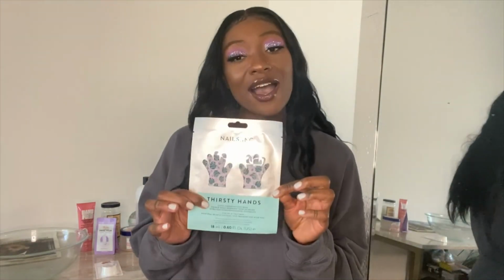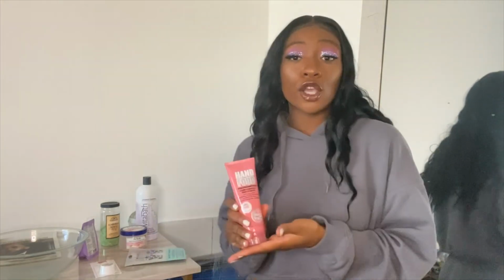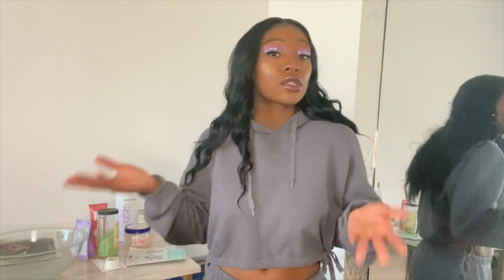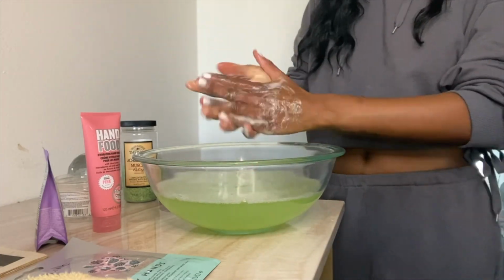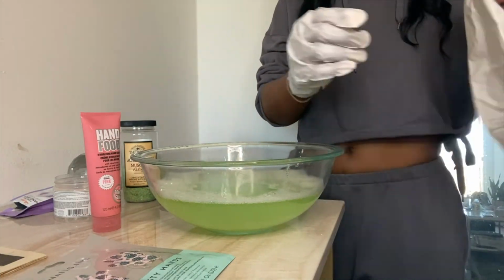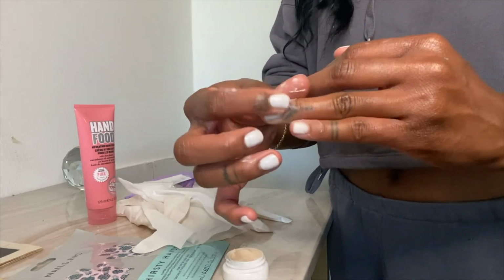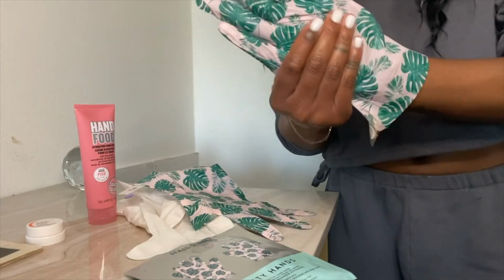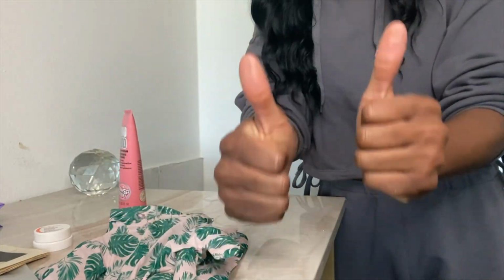DIY Relaxing Hand Spa Treatment | Easy At Home Hand Mask Tutorial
Join me as I do this rejuvenating and replenishing hand mask treatment from the comfort of my own home! This is a nail salon quality hand treatment to soften skin and restore tired hands. This step by step DIY tutorial shows you exactly how I achieve super soft and moisturized hands.

Hands can become dry and callous from constant hand washing or working with your hands constantly. Hand spas can help remove dead skin and callouses, moisturize, and overall improve the look of hands.

This hand spa is perfect time for relaxing with your feet up and enjoy some real self care time!

Don't forget to let me know how effective this was for you in the comments below!

Products used:

Vitabath Lavender Chamomile Bubble Bath

Dr Teal's Restore & Replenish Pink Himalayan Sea Salt Scrub

Village Naturals Therapy Aches & Pains Mineral Bath Soak

Sally Hansen Hydrating Hand Mask Treatment

Nails.INC Thirsty Hands Super Hydrating Hand Mask

Sally Hansen Cuticle Massage Cream

Soap & Glory Hand Food

Lets stay in touch! Follow below 💕

- The sweatshirt I have on is BLNAIR By Aara and currently on the website!